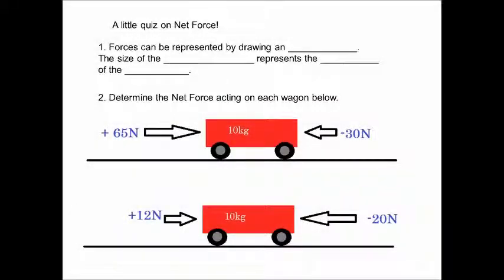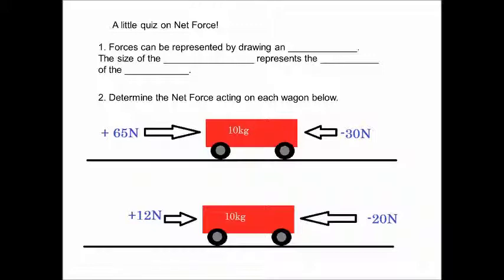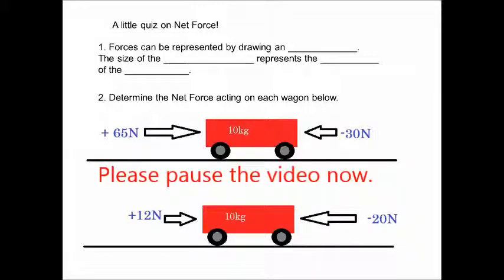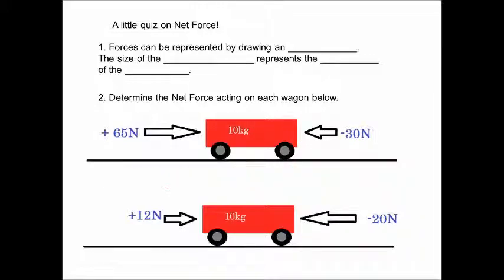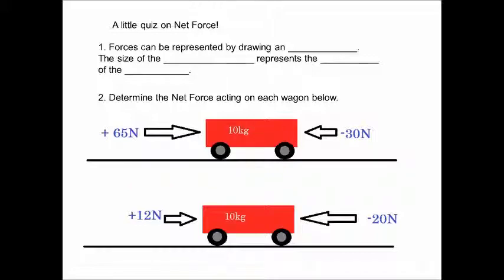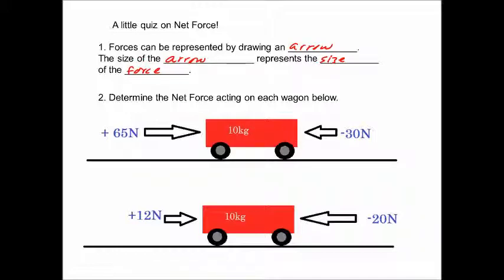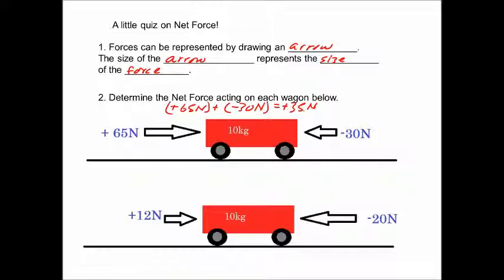Basic Physics: A Quick Net Force Quiz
CAN YOU DO IT? Having watched Newton's Laws Part 1, you should be able to get 100% on this quick quiz over net force.Can you do it?